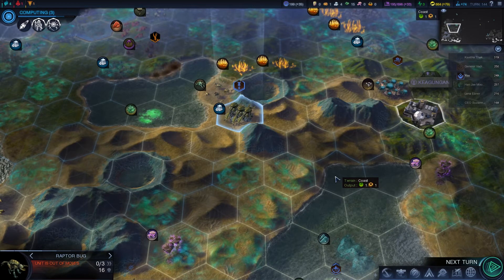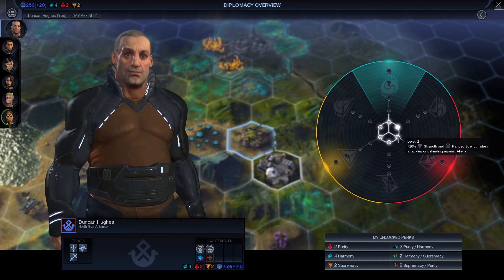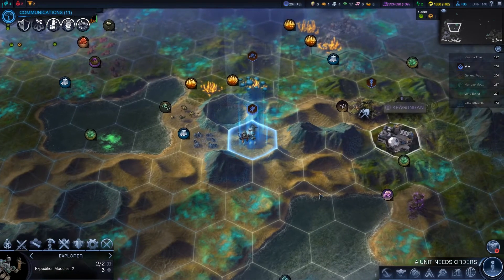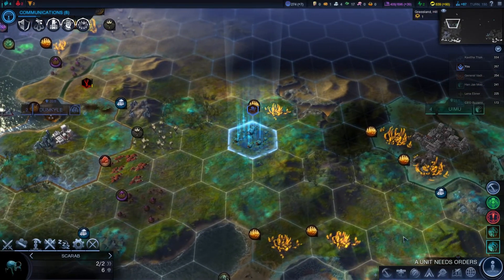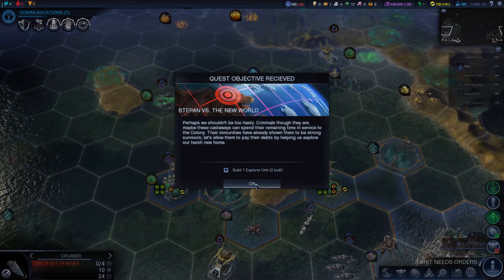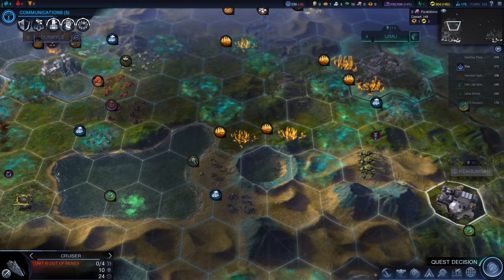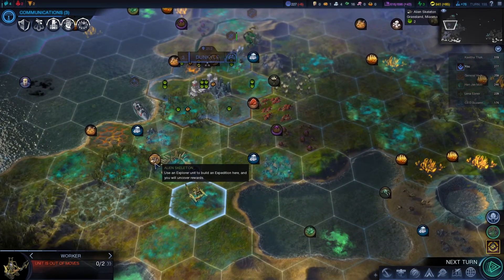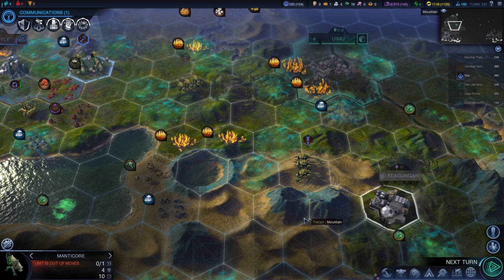Civilization Beyond Earth - Rising Tide - 9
I decided to give Civilization Beyond Earth another go, now that I have the Rising Tide expansion. I am playing on a fairly easy difficulty, as I haven't played a lot of BE, and I've never played RT. This is more of a test really, for my to try out and learn the new mechanics and changes in Rising Tide.